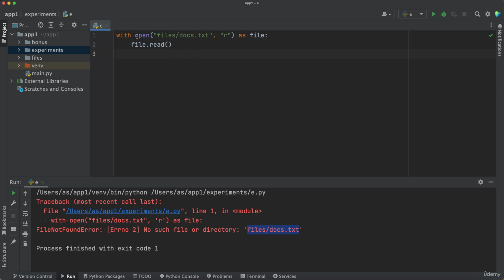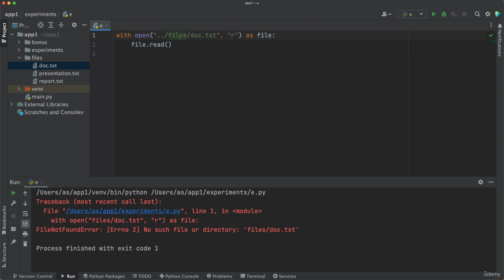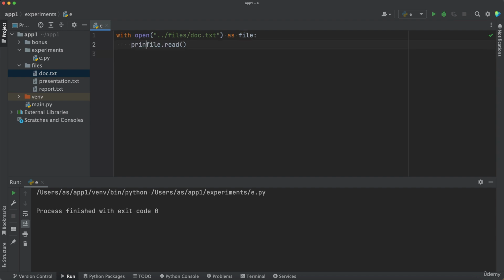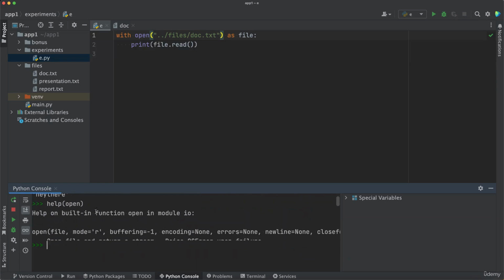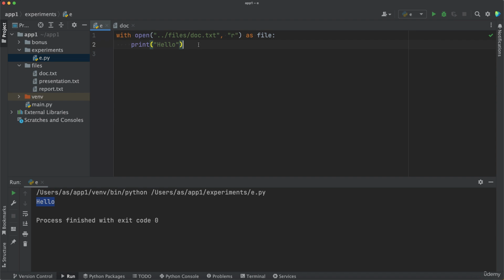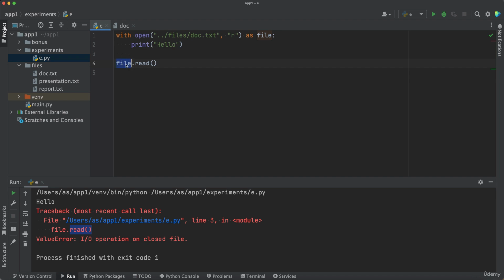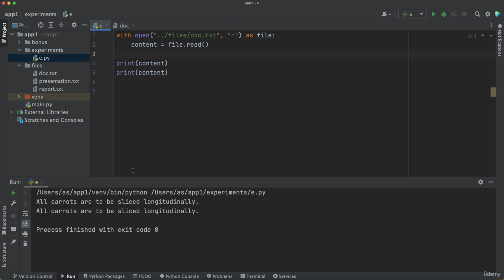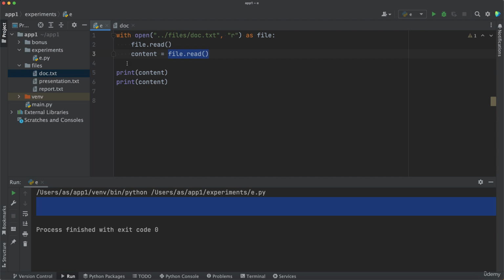04 Code Experiments